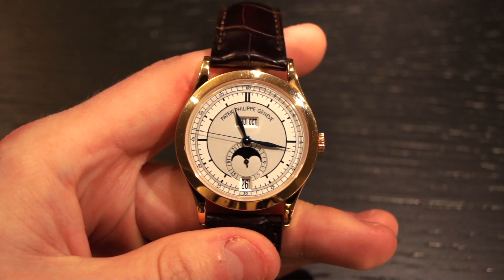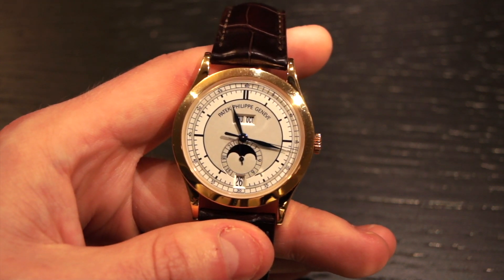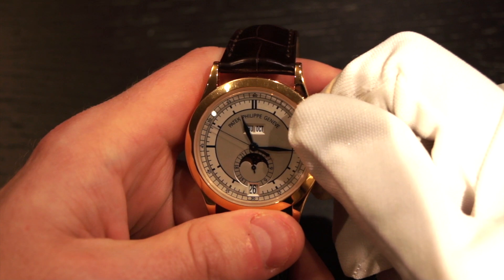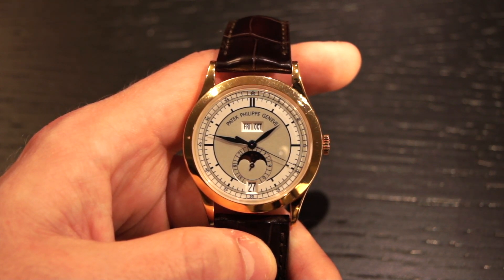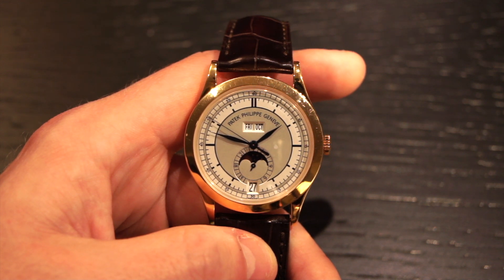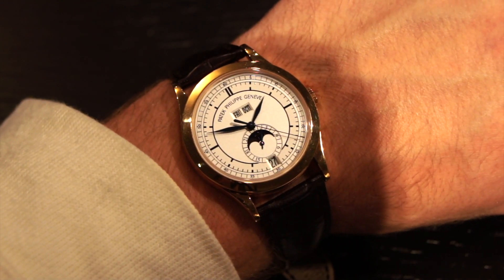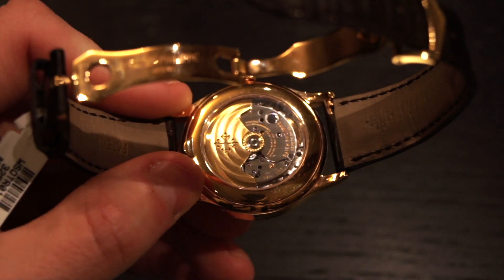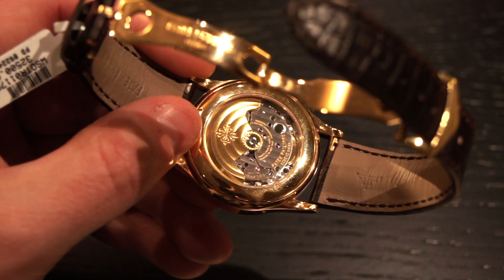Review: Patek Philippe 5396R Annual Calendar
This is a video review of the Patek Philippe 5396R Annual Calendar. The watch used in this video review was provided by JB Hudson Jewelers of Minneapolis, Minnesota.